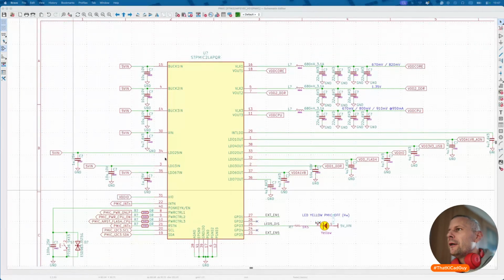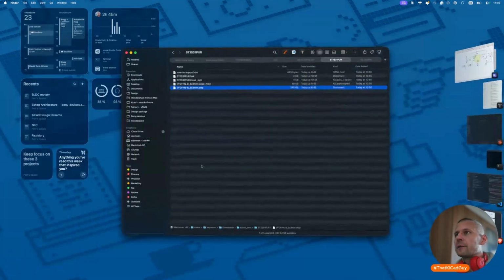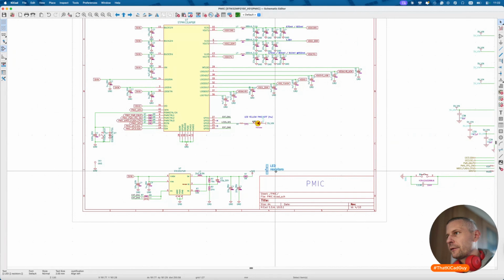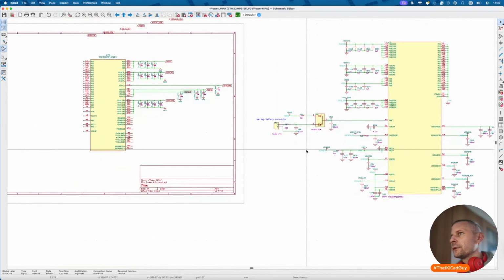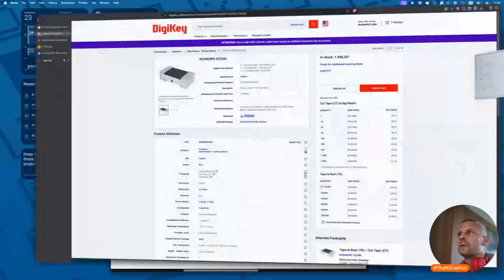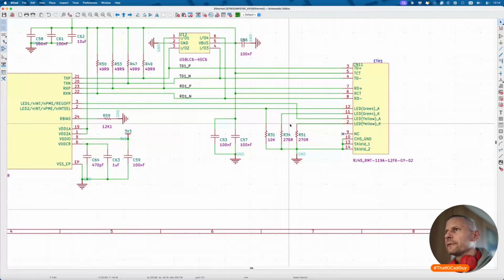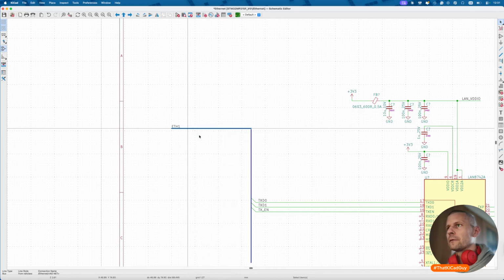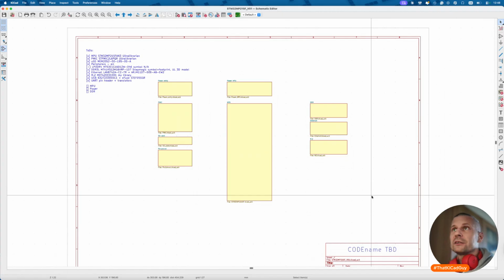KiCad Design Stream STM32MP215F, part 7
Today, I will work on:

• Power entry block
• MCU Power section
• Ethernet controller

KiCad for Makers, learn how to adopt reference designs and transform it into your device =

KiCad for Beginners course, essentials, symbol creation, footprint creation, schematic capture, PCB layout =

April 23th at 9:00 AM CET Duration +/- 2.0 hour

If you want to read all of my posts, use the hashtag#thatkicadguy tag in the search field above